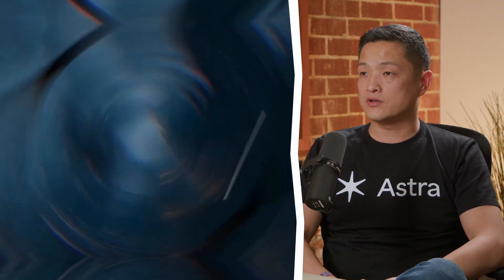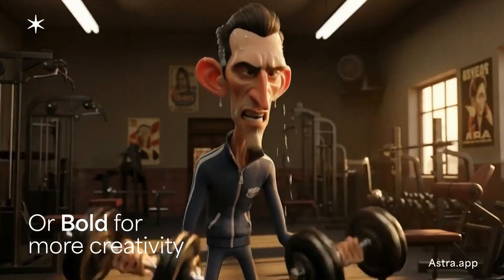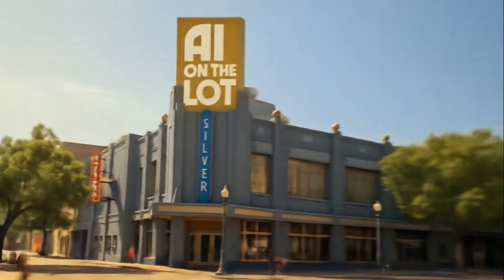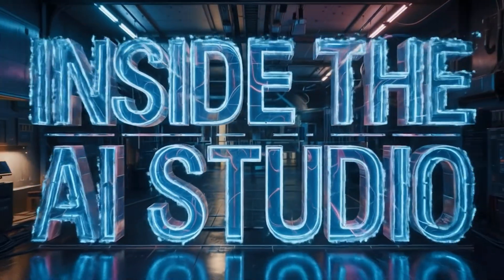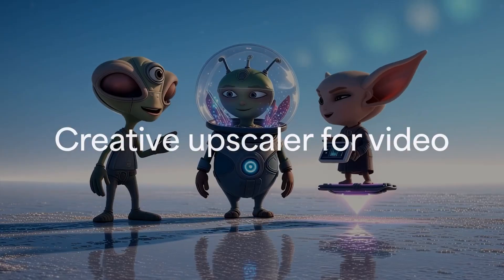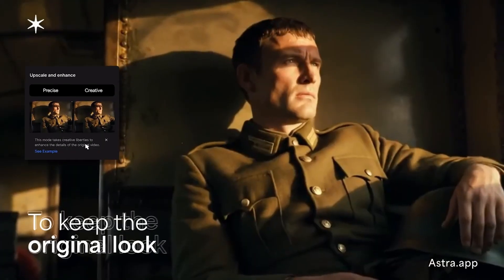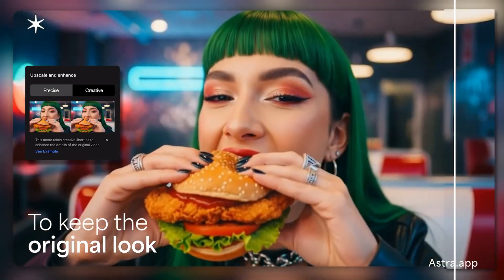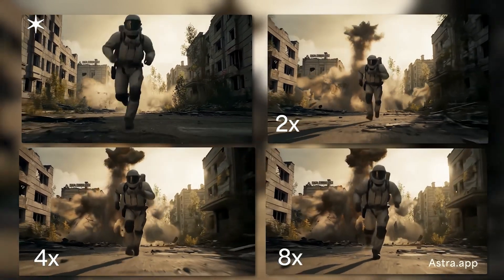Topaz just announced Astra, a Creative AI Upscaler. We talked to their product lead to learn more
Monji Batmunkh, Astra Lead at Topaz Labs, unveils Astra, an AI-powered upscaling tool that transforms low-resolution footage into sharp, detailed 4K. He explains how Astra and its companion tool Starlight showcase Topaz’s progress in generative video, and how users can start using them today.

Featuring Monji Batmunkh of @topazlabs
Shot at ‪‪ @aionthelot

Level up your creative video toolkit with our free newsletter. Your guide to AI, virtual produciton, and beyond.

📺 MORE VP LAND EPISODES

📝 SHOW NOTES & SOURCES

⏱ CHAPTERS

00:00 Intro
00:41 Topaz Labs
01:26 Starlight vs. Traditional AI Scalers
02:40 Astra
03:24 AI in Video Production
05:20 Applications Beyond Upscaling
09:05 AI on the Lot
11:15 How to Access Astra